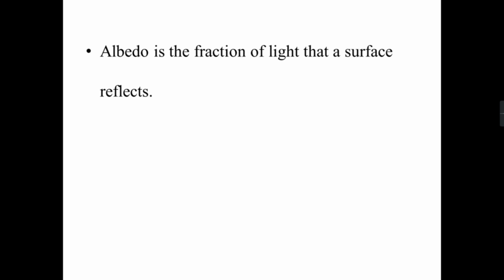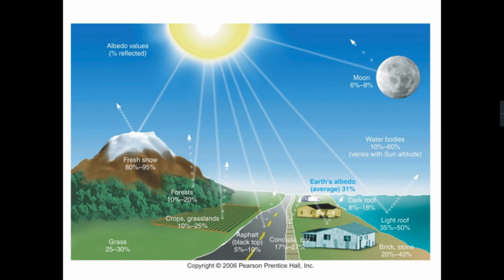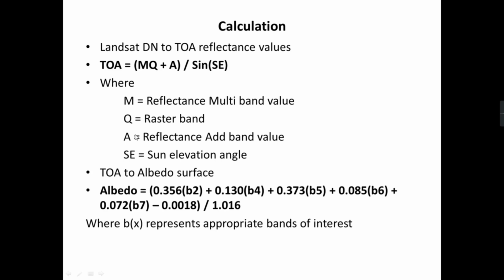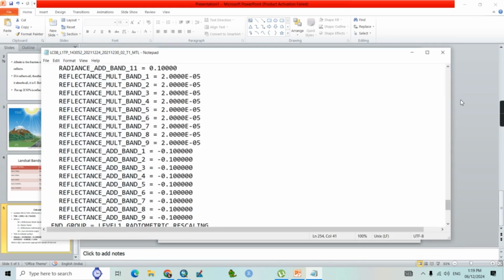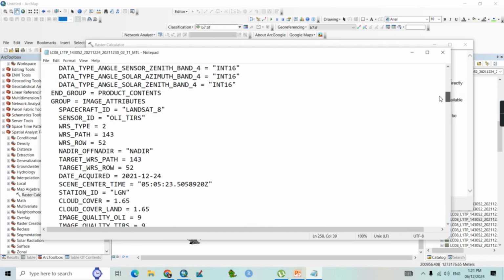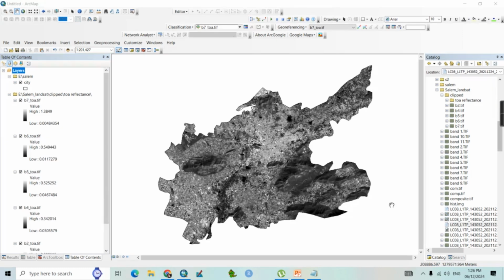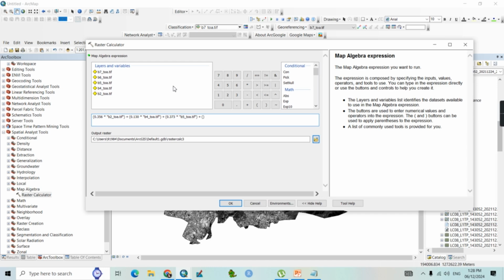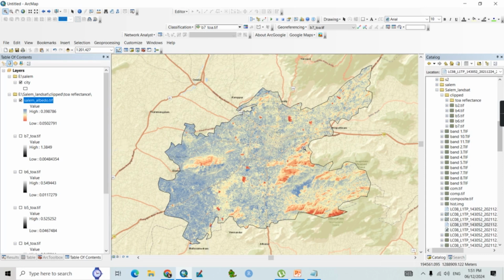Land Surface Albedo Estimation using Landsat Imagery via ArcGIS Software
Albedo factor plays an indispensable role in environmental issues, be it global warming mitigation or sea level rise that happens to be a by product of it. To gauge and devise action plans in curtailing them, albedo serves as a medium via which one can ascertain current scenario of things.
Learn how to estimate Albedo of a place remotely via satellite data using the simple methods described in this video.